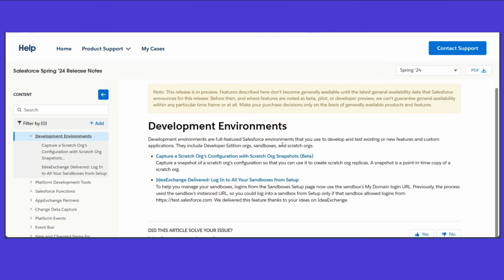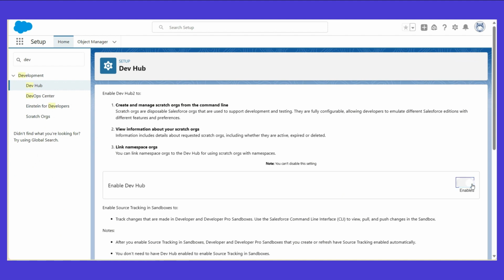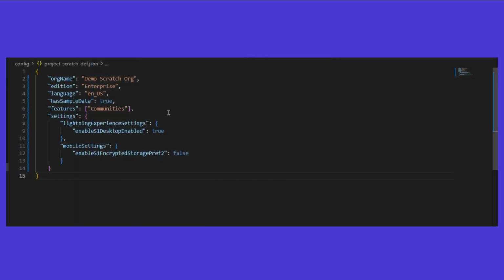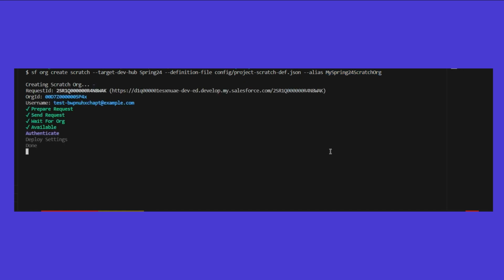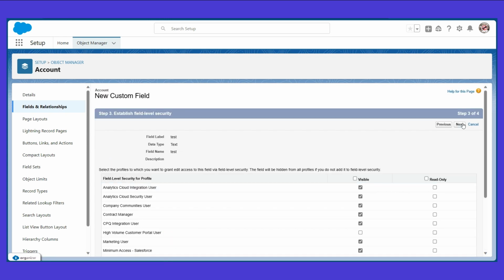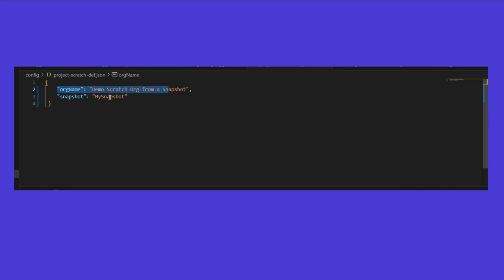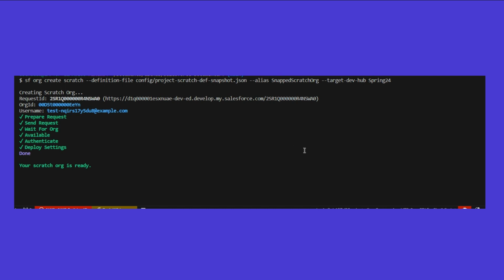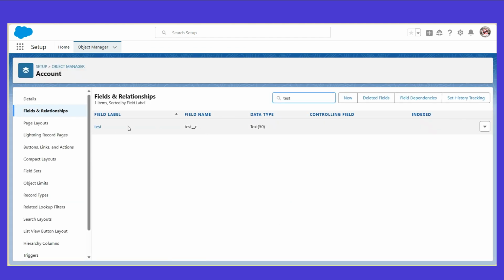Salesforce Spring 🍃 24 - Scratch Org Snapshot (Beta)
Capture the state of a scratch org’s configuration so that you can use it to create scratch org replicas. A snapshot is a point-in-time copy of a scratch org that includes installed packages, features, limits, licenses, metadata, and data.